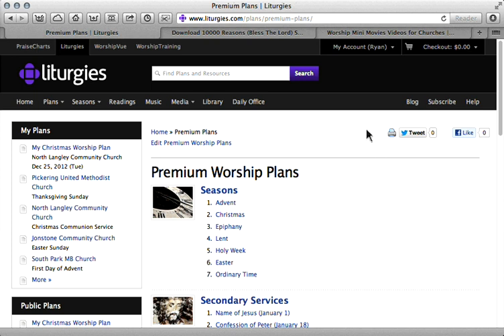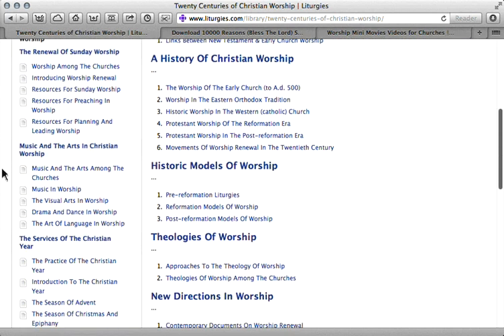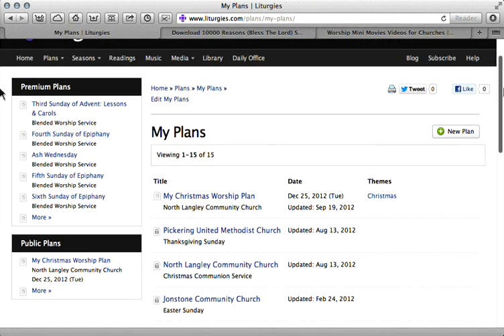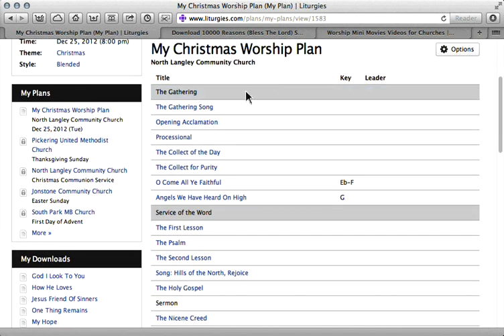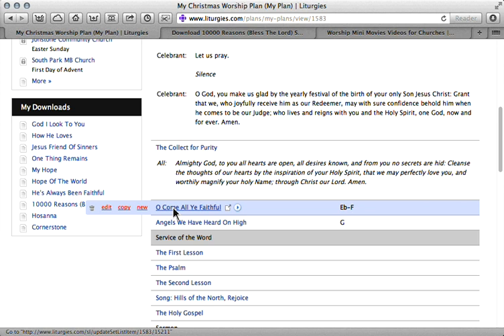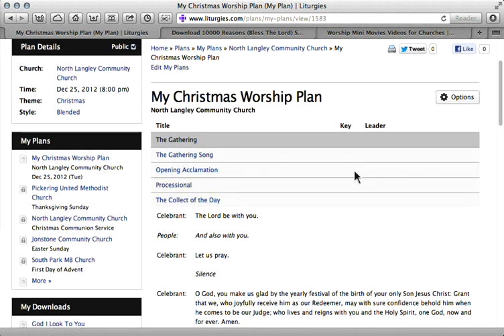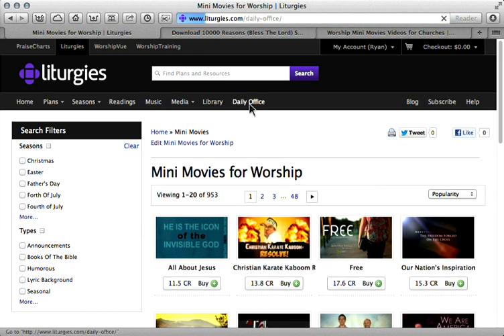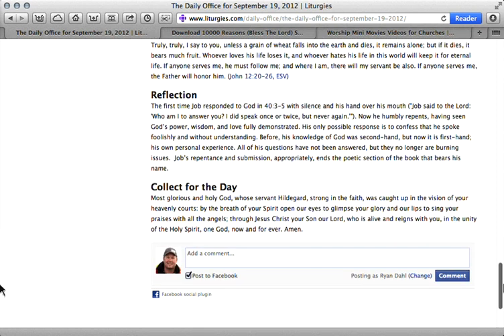Liturgies 101 - Site Overview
including Premium Worship Plans, the Worship Planner, the Daily Office, and the Library.